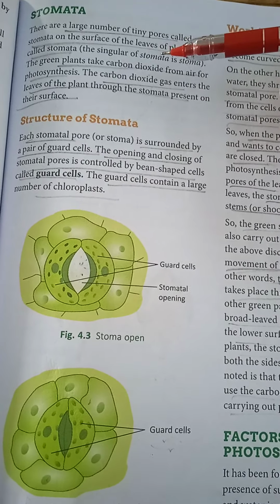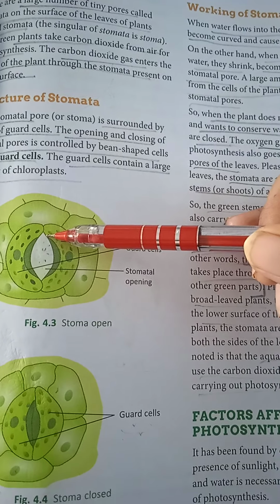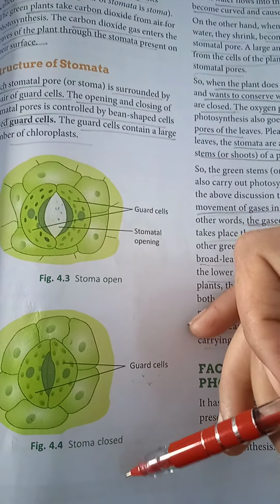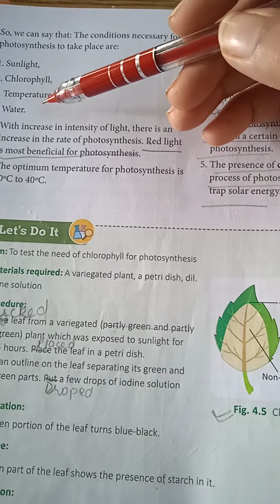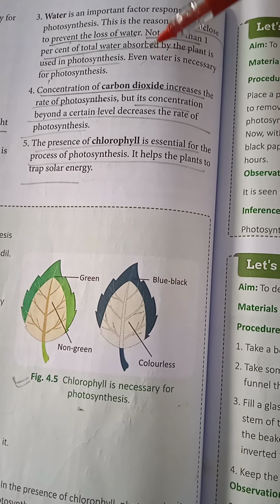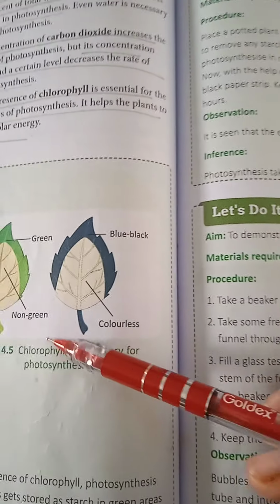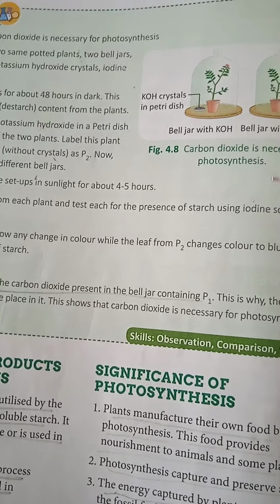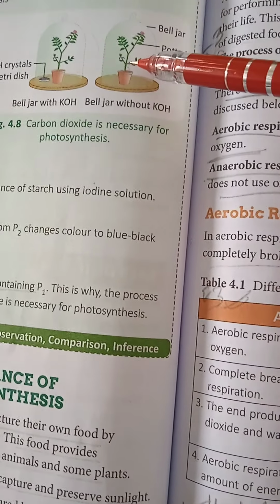Class 7 chapter 4 bio part 2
Plant life